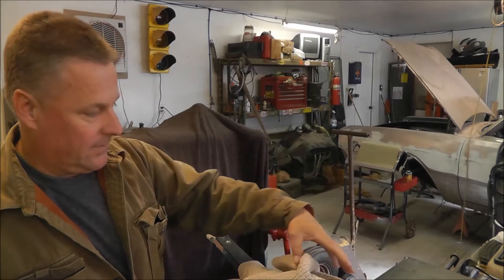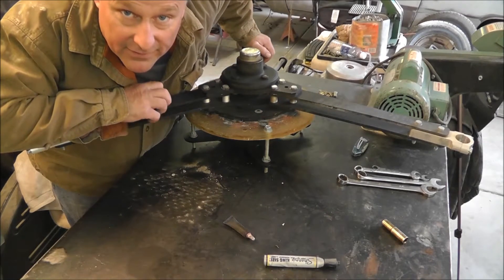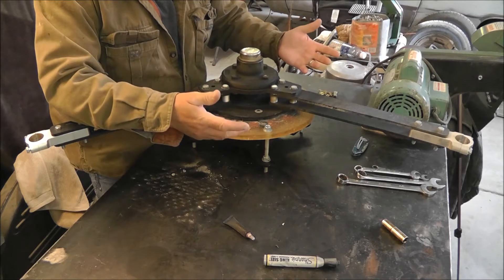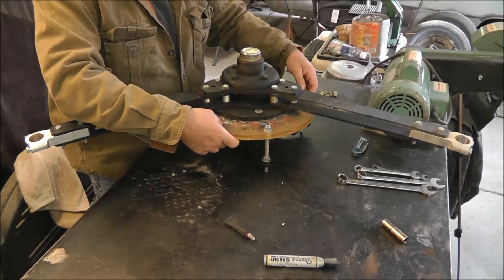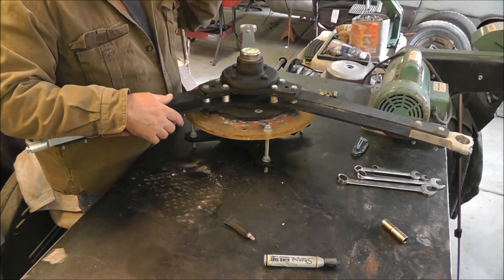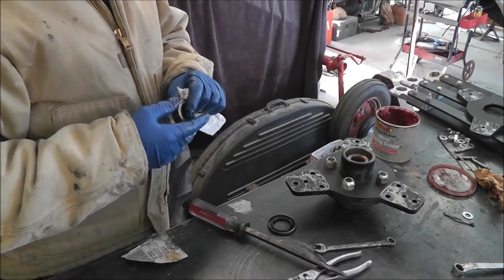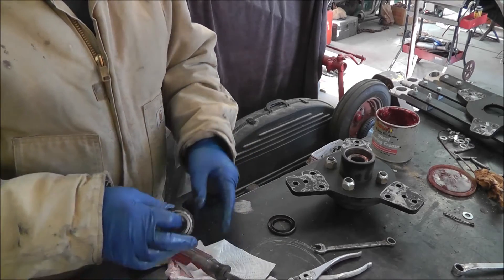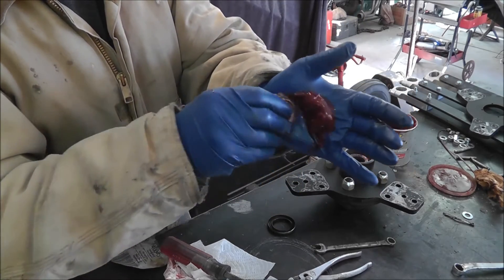wind turbine repair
Its not turning. I fix mkdvojnqpfoivnoqerig-019834utpo134ngwrtin9248hg92